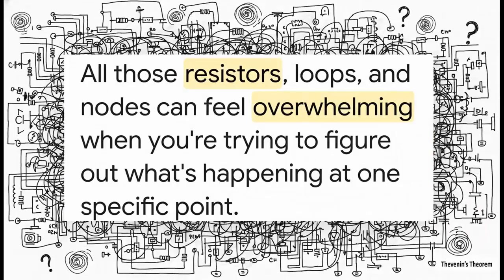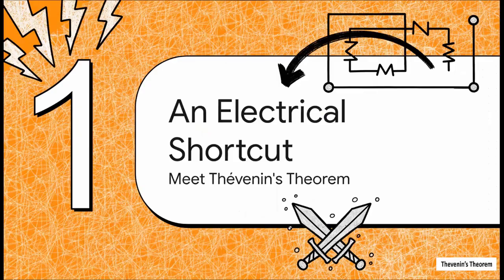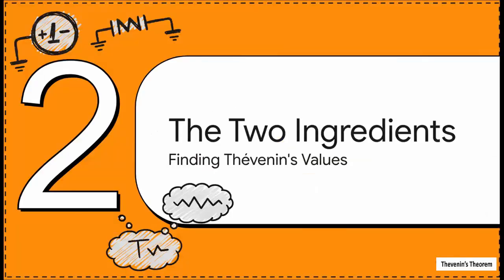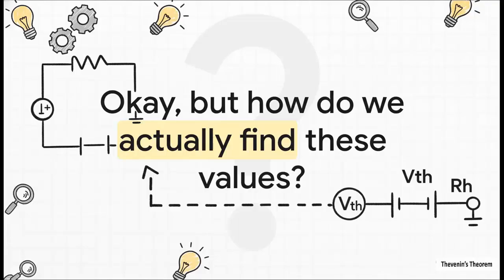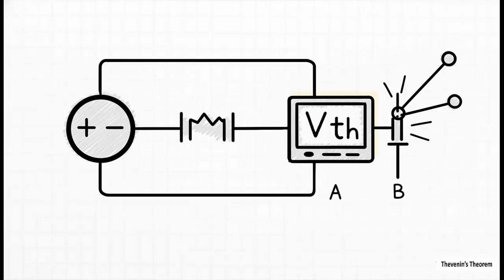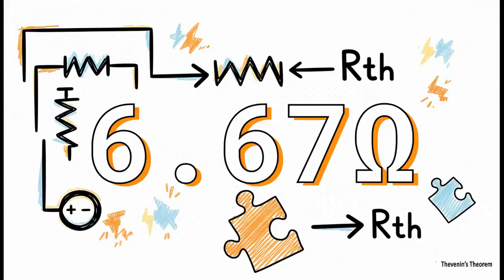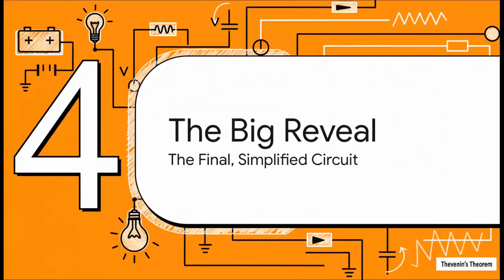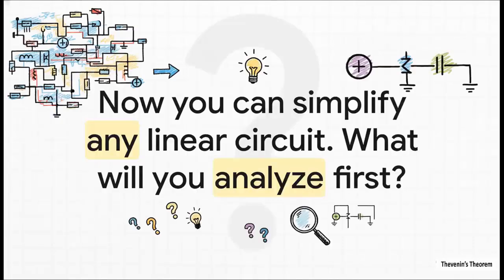Thevenin’s Theorem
In the previous three tutorials, we examined methods for analyzing complex electrical circuits using Kirchhoff’s laws, mesh analysis, and nodal analysis. However, there are many additional circuit analysis theorems that can be used to determine currents and voltages at any point within a circuit. In this tutorial, we will focus on one of the most widely used theorems—second only to Kirchhoff’s laws—known as Thevenin’s Theorem.